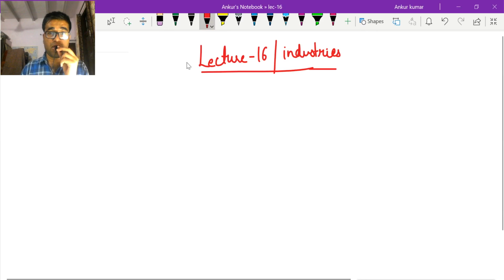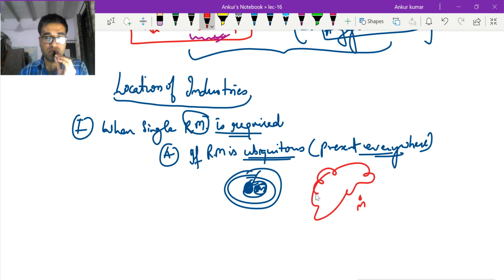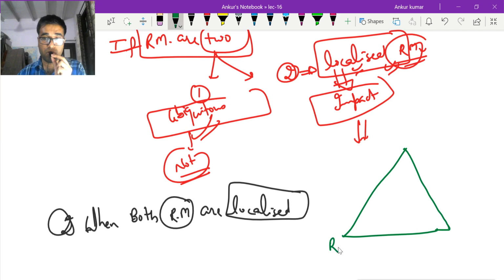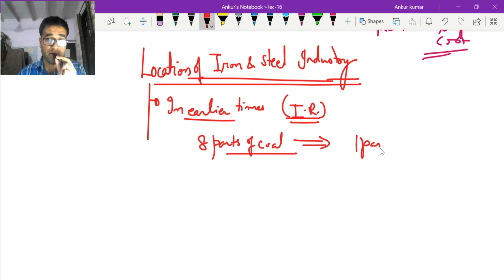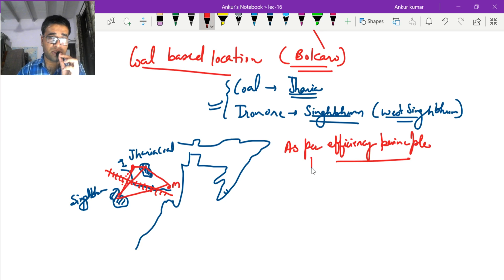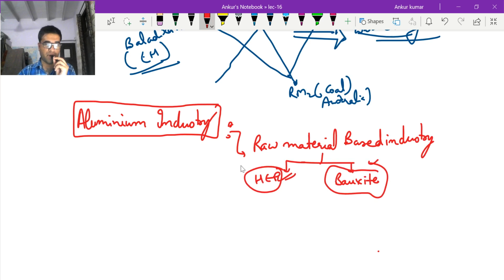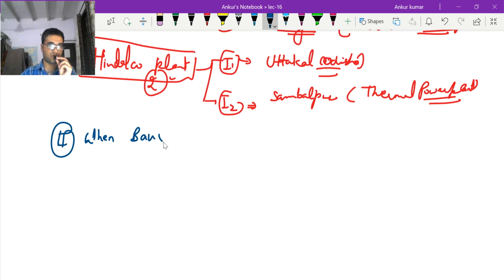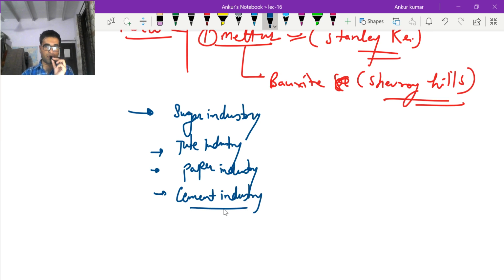Industries (Part-1) Geography UPSC IAS Examination